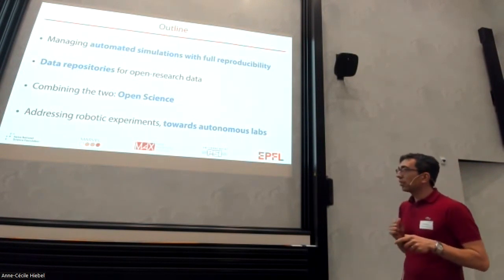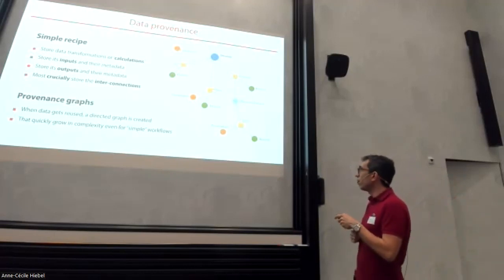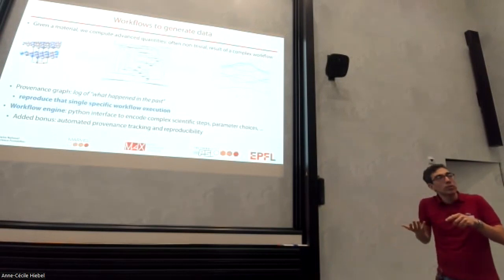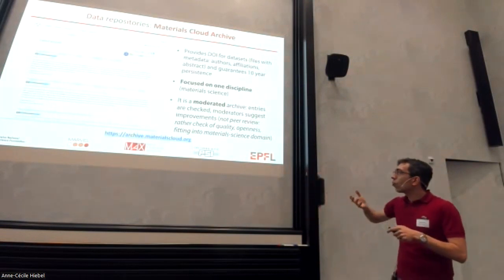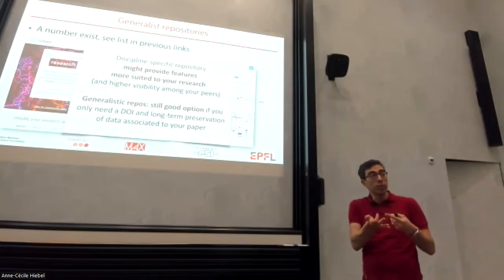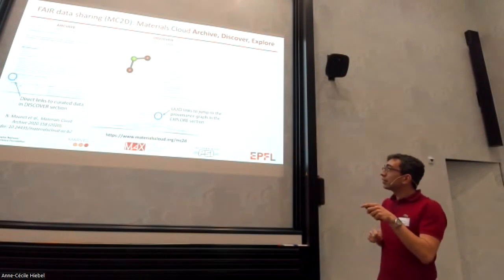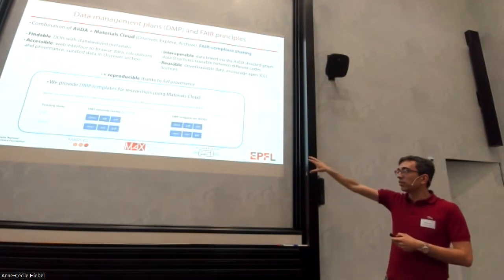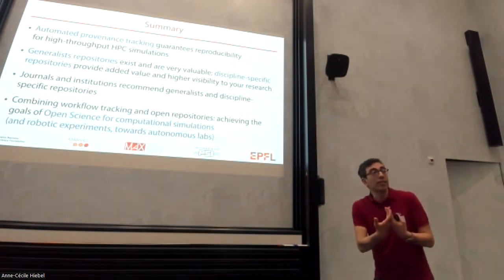Open-research data repositories and reproducible workflows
Giovanni Pizzi, Paul Scherrer Institut & NCCR MARVEL

Open Research Data - NCCR Network Ventures; 2 June 2023, Basel